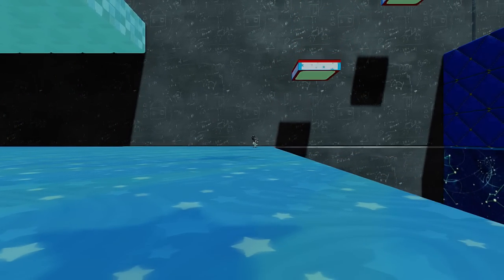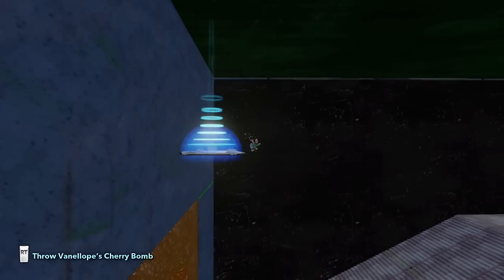Disney Infinity: Toy Box Share - Game On! - Part 1 of 2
"LIKE" for more Disney Infinity Gameplays!!!